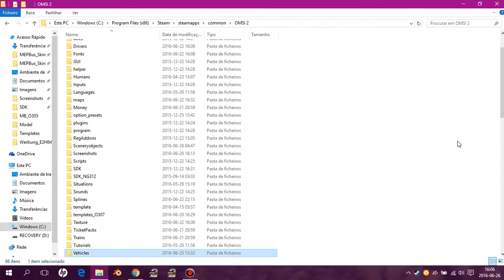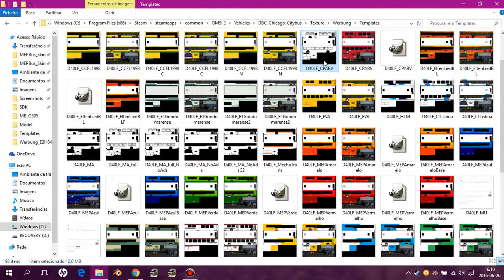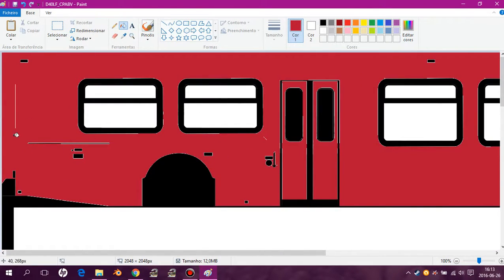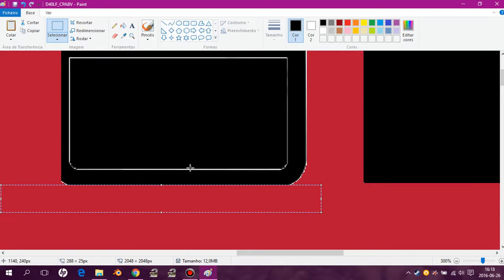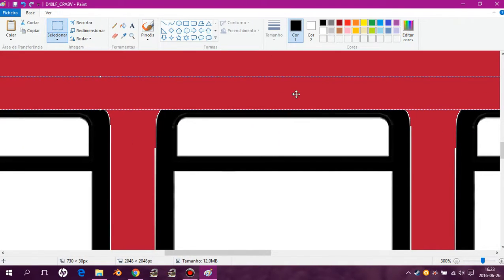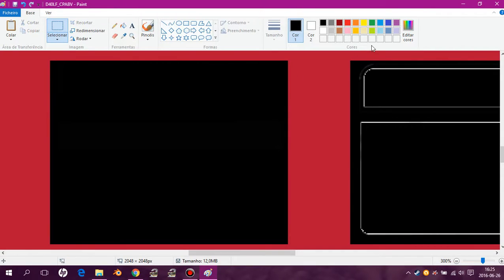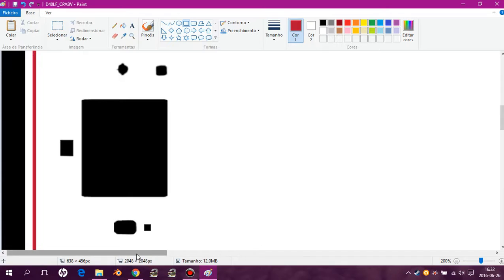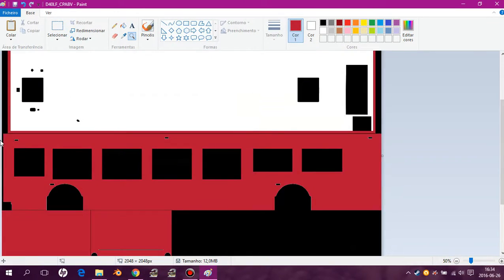OMSI 2 Tutorial - Repaint with MS Paint and GIMP (and OMSI SDK) - Part I [HD 720p / 60 FPS]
Part 1 of the tutorial on how to repaint an OMSI 2 bus with both MS Paint (for the repaint base) and the GIMP (adding logos and lights' textures). The bus to be repainted in this tutorial will be the D40LF of the Chicago Downtown Add-On.
This part covers on how use the MS Paint for an basic repaint template base for using that on other image editor (here is the GIMP).
Sorry for any repetition, mssing english words (or bad english), or any type of issue, aswell any type of missing elements on this tutorial. I've done my best for delivering a good tutorial.